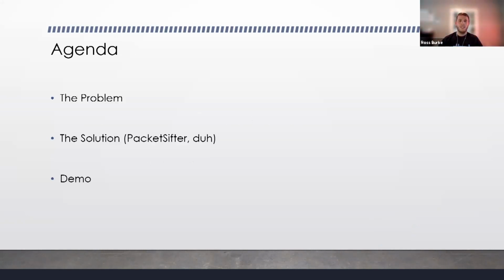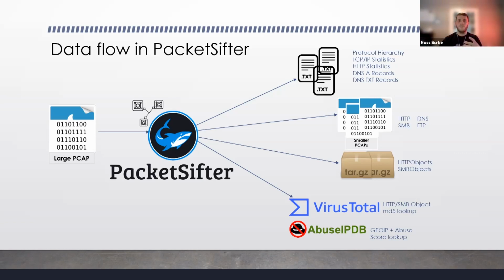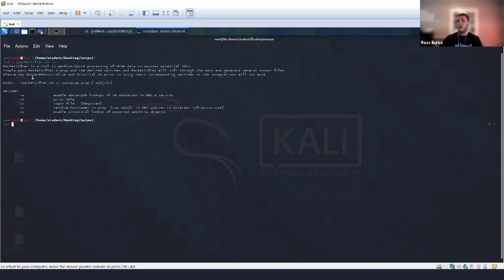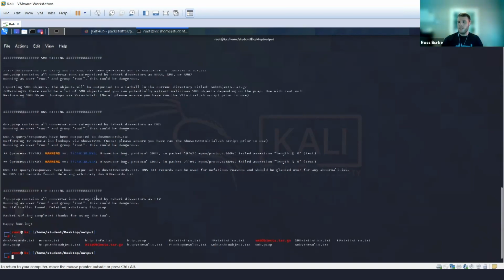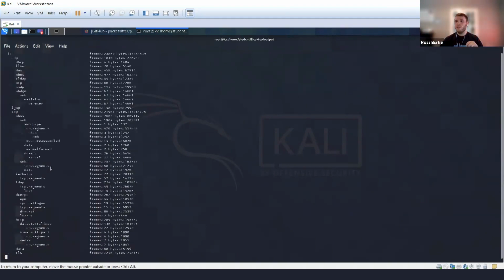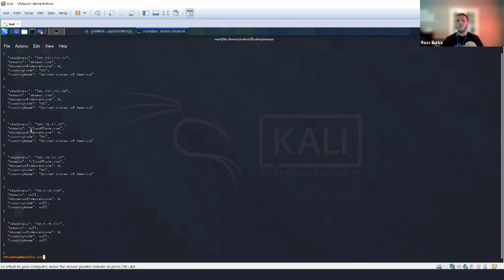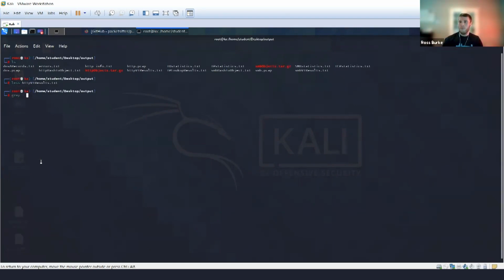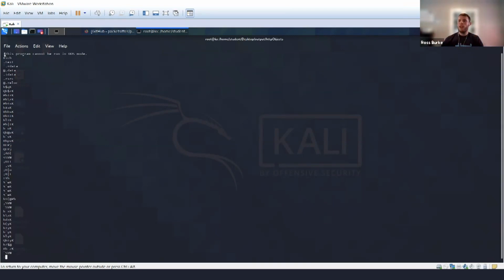The Tool Box | PacketSifter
The episode of the Tool Box showcases PacketSifter, written by Ross Burke! PacketSifter is a tool to perform batch processing of PCAP data to uncover potential IOCs. Simply initialize it with your desired integrations (VirusTotal, AbuseIPDB) and pass PacketSifter a pcap and the desired switches, and PacketSifter will sift through the data and generate several output files to aid your analysis.

The Tool Box showcases open-source cybersecurity tools. If you're interested in being featured, fill up the form

About Pentester Academy TV
Pentester Academy TV, the media arm of Pentester Academy, provides the cyber security community with programs focusing on cyber security education, learning, research articles and blogs.